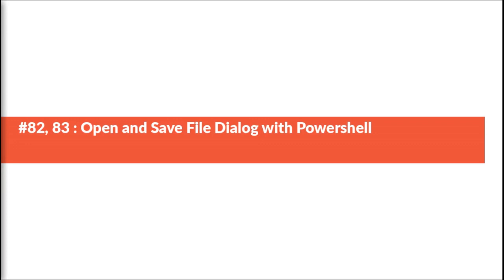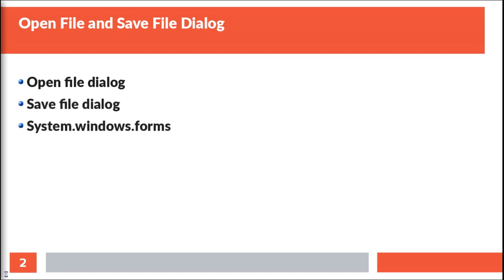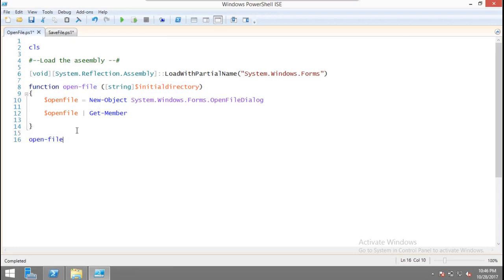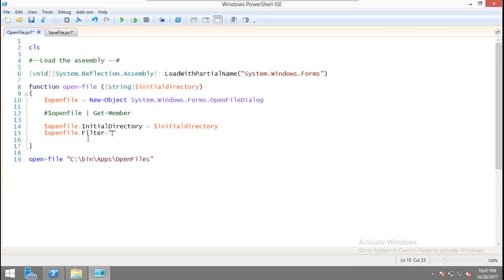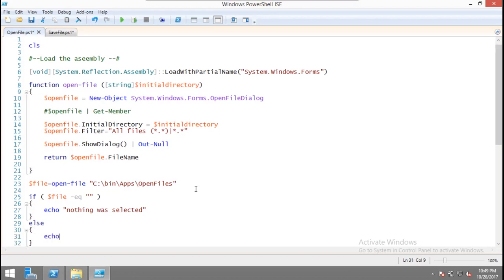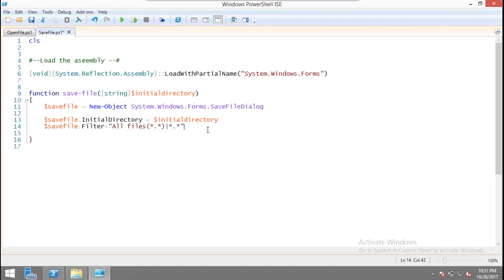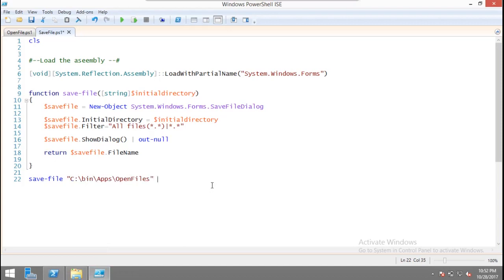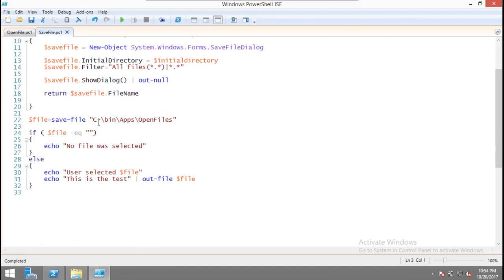#83, 84 : Open and Save Dialog with Powershell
A complete demonstration about how to use GUI file open and save dialog boxes.